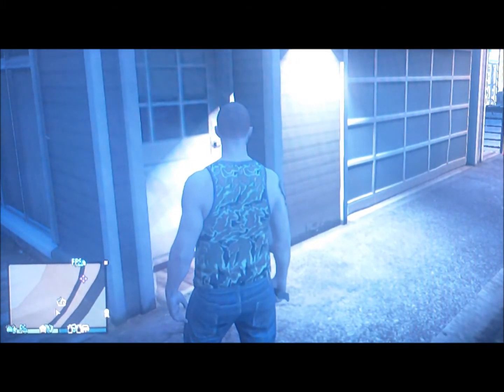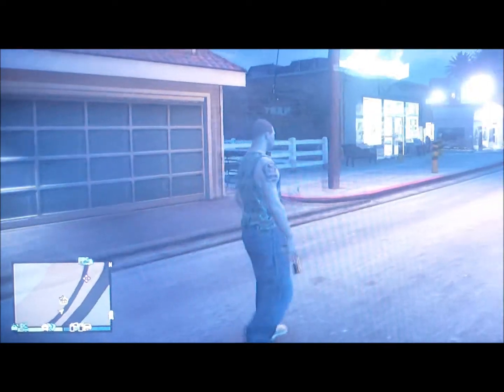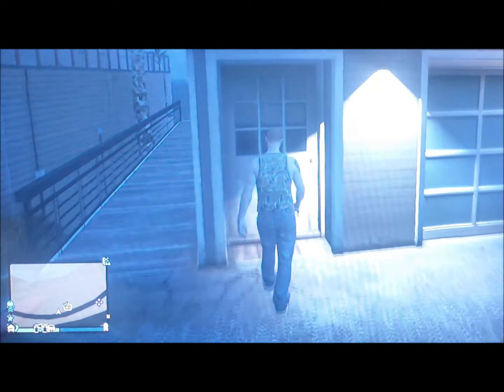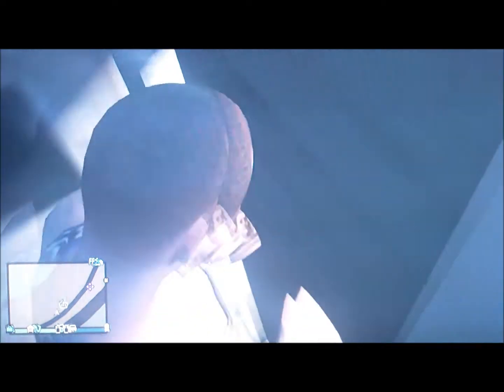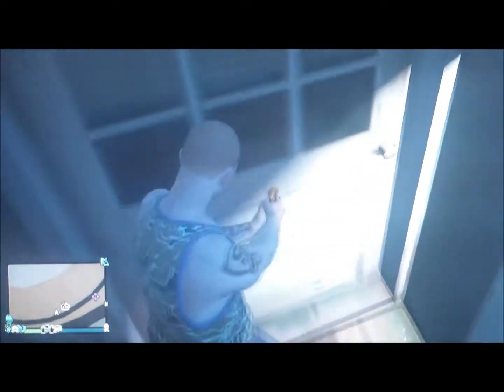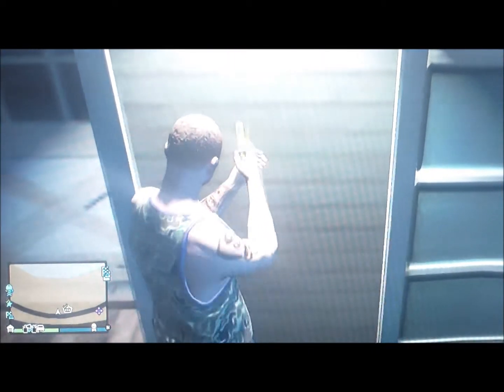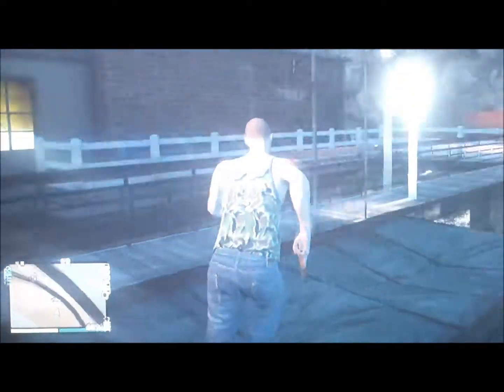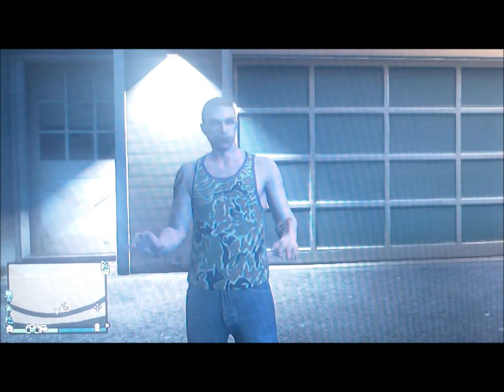GTA 5 Online - Top 3 WallBreach Glitches 1.19 (GTA 5 Glitches)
My Top Favorite Glitches.
And They Are BRAND NEW!!